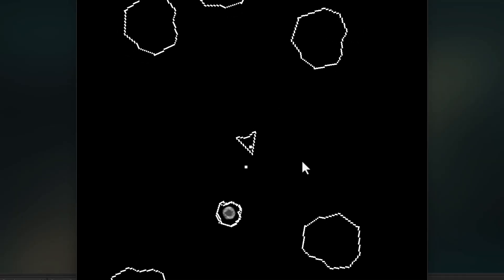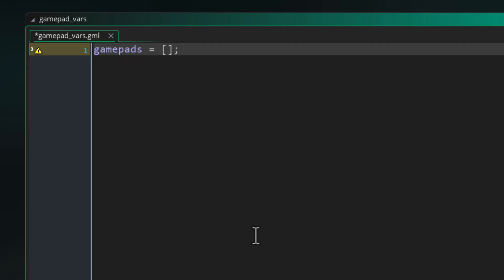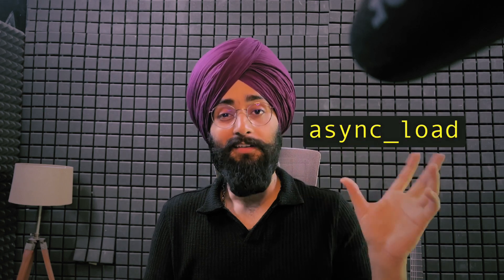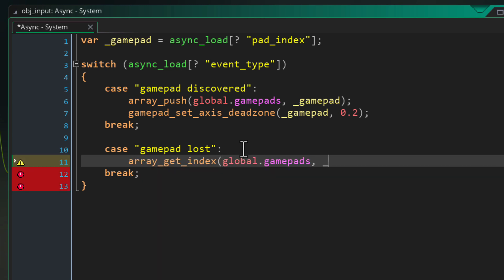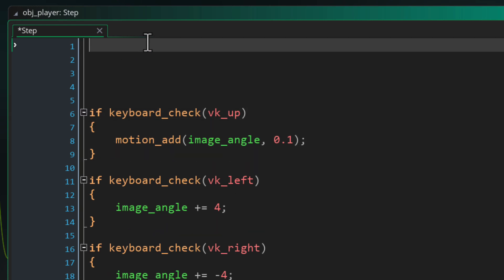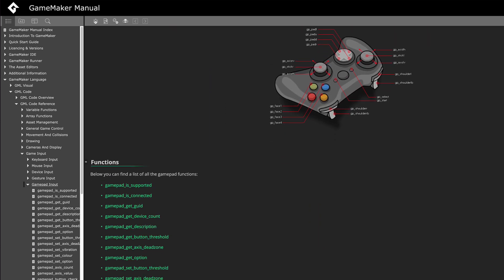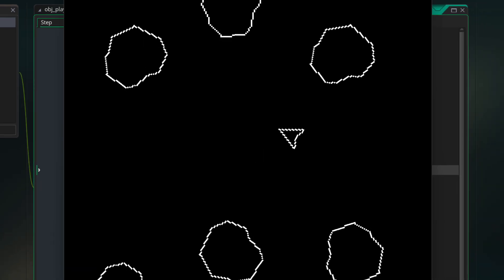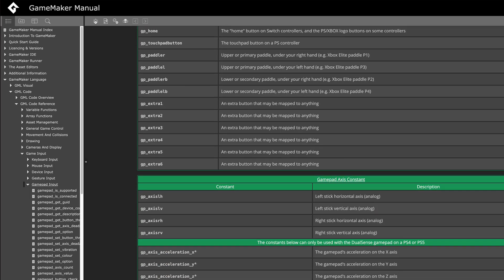How to Add Gamepad Controls to your Game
Learn how to add gamepad support to the Space Rocks game in GameMaker using GML! We’ll walk through detecting gamepads, handling movement, shooting, and combining keyboard and gamepad inputs. Perfect for those new to coding in GML!